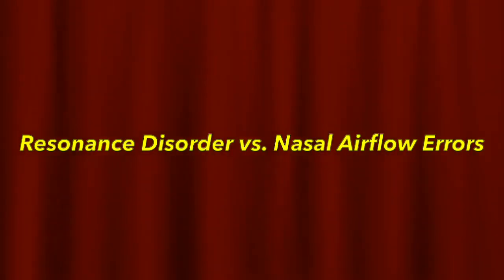Resonance Disorder - 1, Mental Health, Know Your Mind - 115.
In this video, we begin our analysis of resonance disorders by focusing on their nature, characteristics, and causes.

Welcome to Know Thyself YouTube Channel. The great Greek Philosopher, Socrates, began his philosophical career with the slogan: "Know Thyself". He believed that self-knowledge is the foundation of genuine human living. The human person is the composite of the body, the mind, and the spirit. Body-mind-spirit composite provides the platform for the human personality to locate and express itself. Hence, true self-knowledge includes understanding these three elements that form human personality. Know Thyself YouTube Channel would attempt to provide greater understanding of the body, the mind, the spirit, and the human personality so as to enhance better relationship with oneself and others.

Channel Schedule:
• Videos providing greater understanding of body, mind, spirit, and human personality would be uploaded on a regular basis.
• "Know Your Body Segment" - Every Monday (Uploads Temporarily Stopped)
• “Know Your Mind Segment” - Every Monday
• "Know Your Personality Segment" - Every Wednesday
• "A Message to Manage Your Day" - Every Friday ((Uploads Temporarily Stopped)
• “Sunday Reflections Segment” – Every Friday

Category: Education and Entertainment